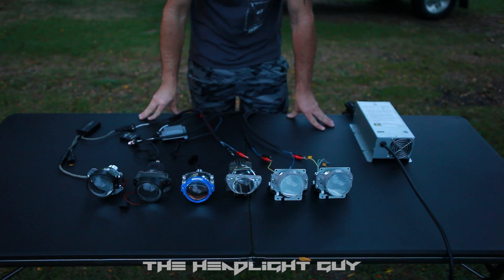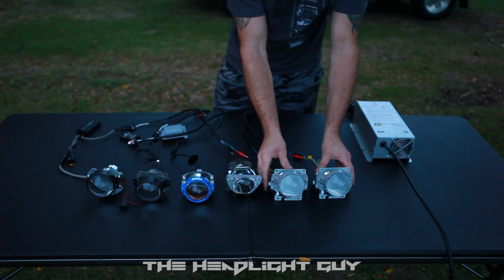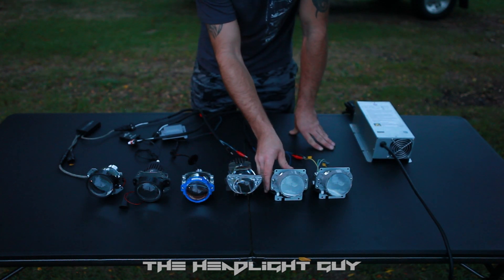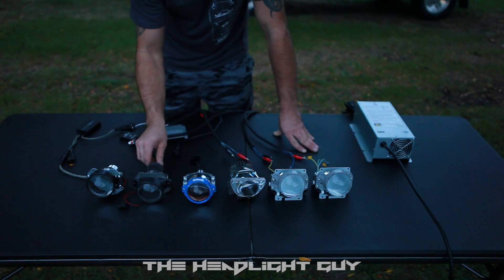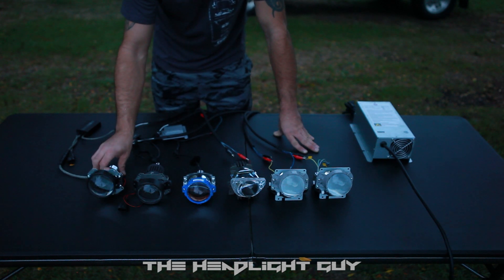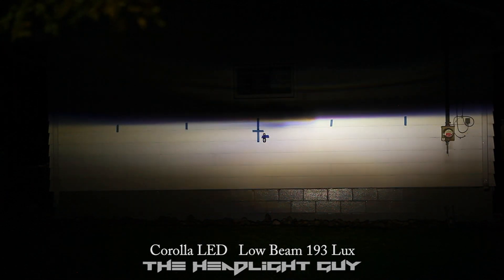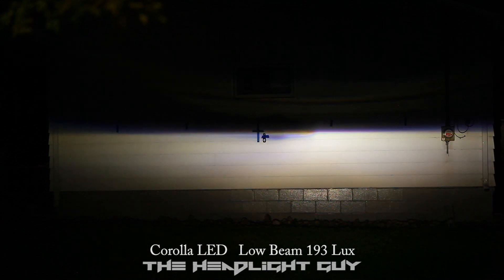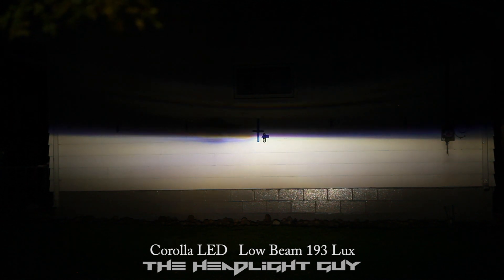LED Projector Headlight Comparison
This is a comparison between popular options available for retrofitting. Do not rely on the lux meter readings as these can vary from device to device. This one was $90 and i am not 100% confident on the accuracy of the readings. It was just to give a comparison between the lights shown.